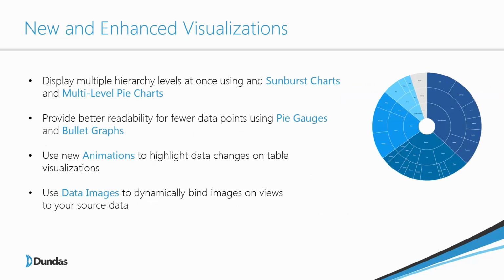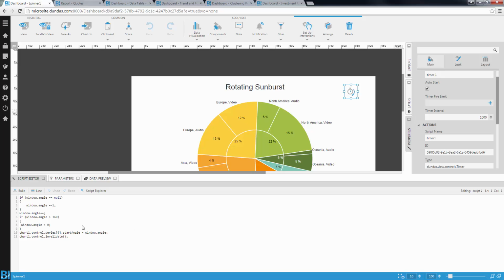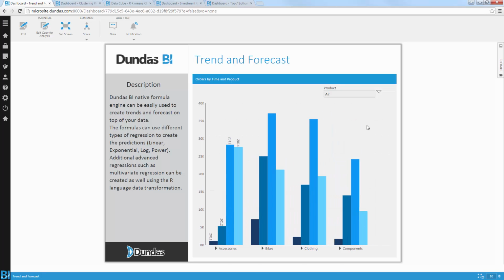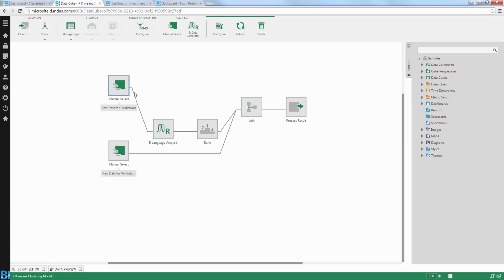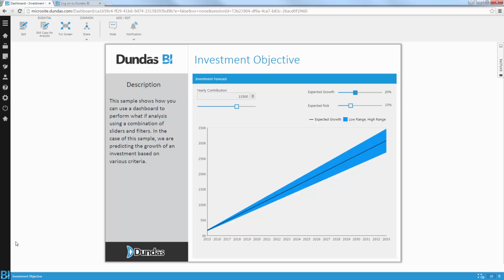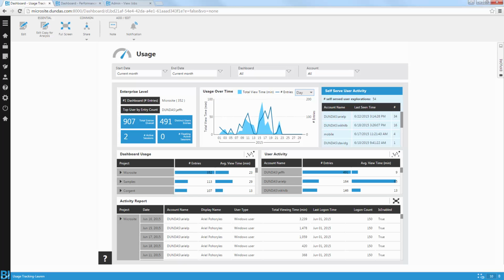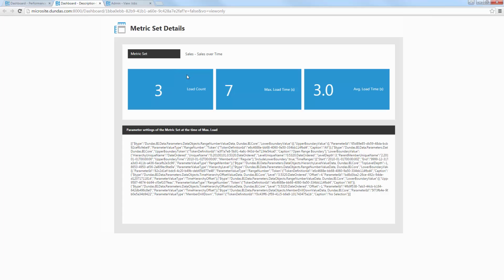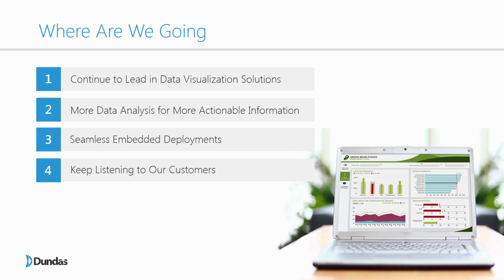Dundas BI V2 Webinar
Our Lead Solution Architect walks you through some of the exciting new features and functionality of Dundas BI Version 2 and shows you how Dundas BI can benefit your business.